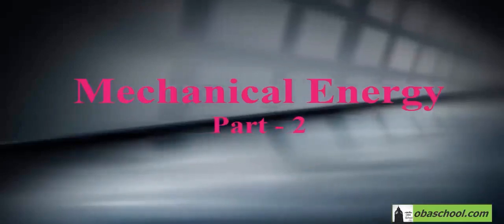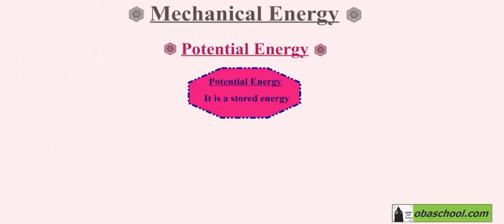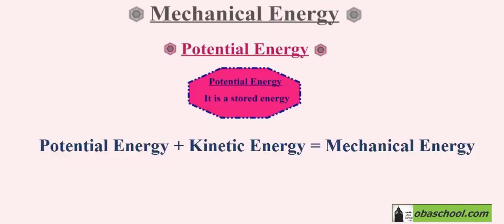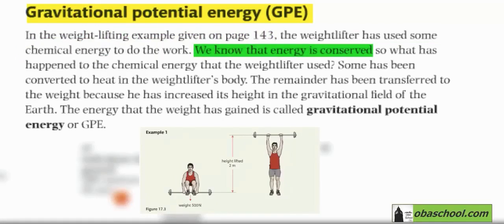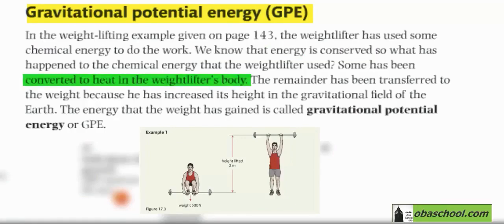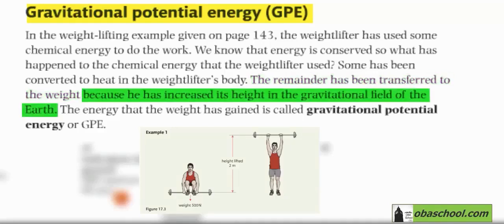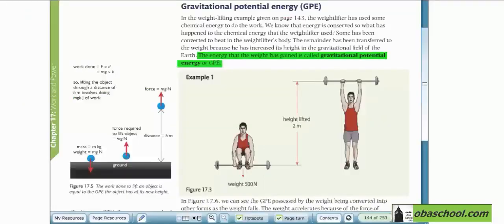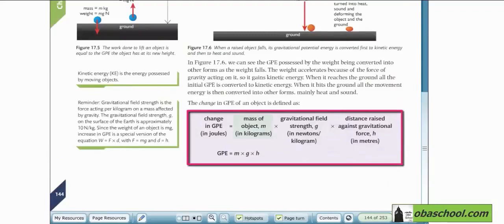Conservation & Dissipation of Energy–1.16 Gravitational Potential Energy Stores–Chnges in GPE Stores